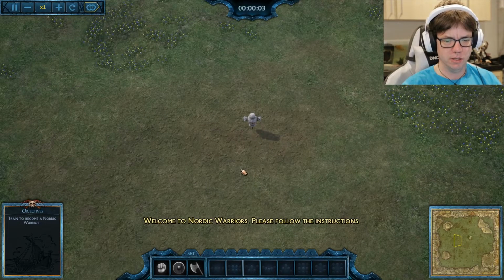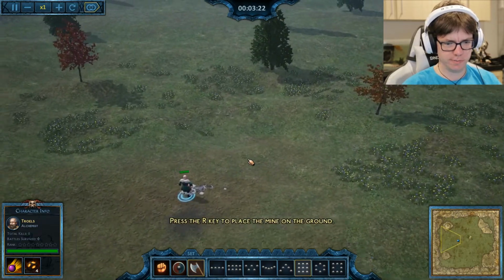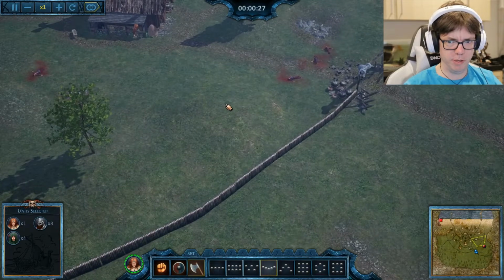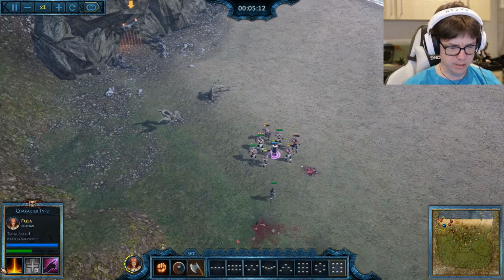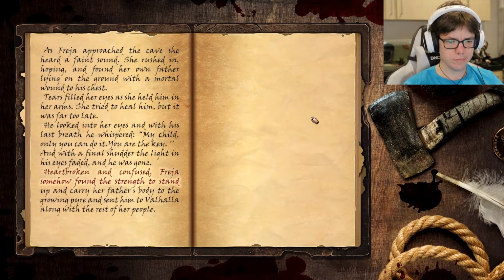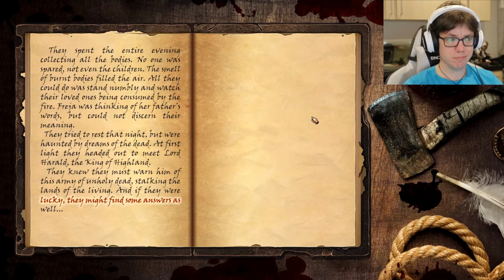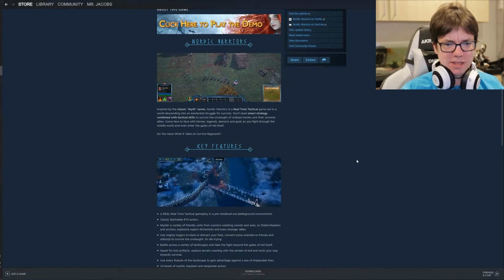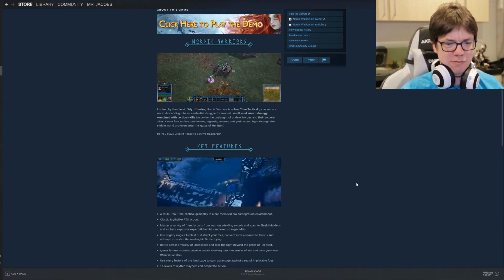Nordic Warriors - It feels a bit dreary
While it is well-polished, the environments are fairly dull, the gameplay feels very slow and I just never found a groove.